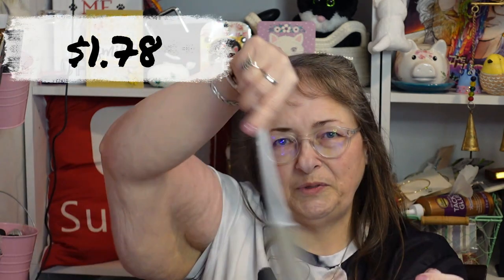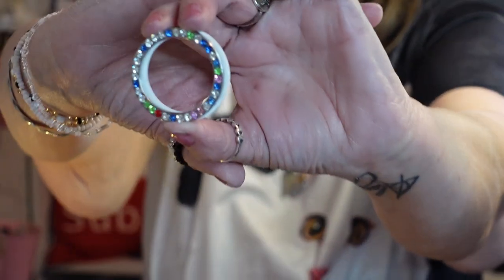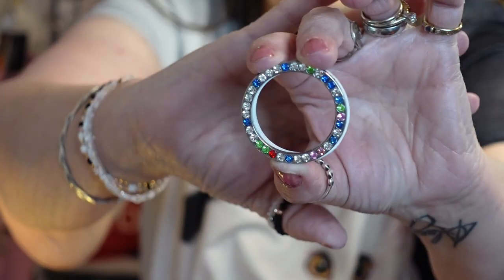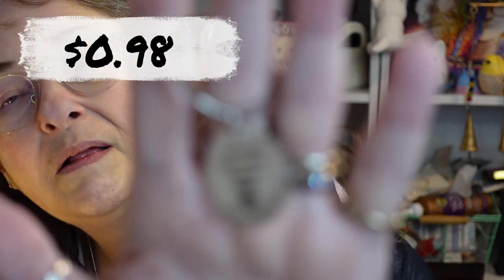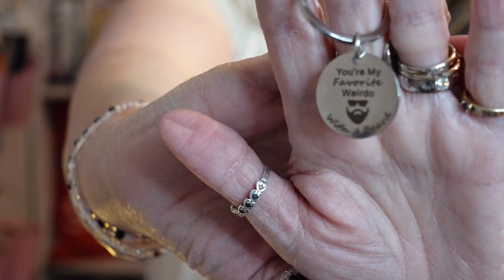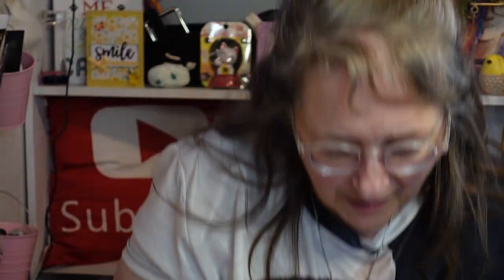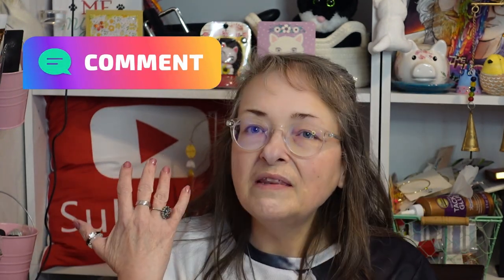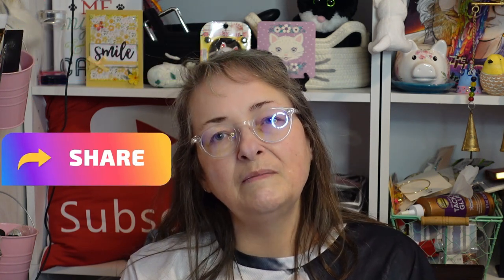Temu Car Accessories Campaign ~ Unboxing & Review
💰 is an AMAZING shopping site / app that sells pretty much EVERYTHING you might want or need at a CRAZY low price! Including cool things for your CAR, such as the items I show here.

Temu is like a mix of all the best e-commerce sites - but cheaper!

- Everything linked in bio

⬇️⬇️ Links & Prices ⬇️⬇️

Funny Valentine's Day Gift For Your Favorite Weirdo:
💰 $0.98 💰

Car One-button Start Decorative Stickers
💰 $0.88 💰

Ultra-strong Double Sided Adhesive 118.11inchMonster Tape 196.85inchRV Car Home Appliance Waterproof
💰 $0.78 💰

Comb Hair Brush Cleaner Plastic Handle Cleaning Brush
💰 $0.48 💰

1pc Cute Cartoon Car Anti Slip Cushion
💰 $2.98 💰

Keep Your Car Clean & Organized - Lightweight & Portable Multifunctional Car Trash Can with Foldable Cover
💰 $6.07 💰

6 Pcs Car Air Freshener Natural Perfume Tea Paper
💰 $2.88 💰

Nordic Style Long Handle Household Cleaning Brush Set - Perfect for Washing Cups, Bottles, Tea Cups, Insulated Bottles & More!

*** MANY of the items in this video are already SOLD OUT, I apologize ***